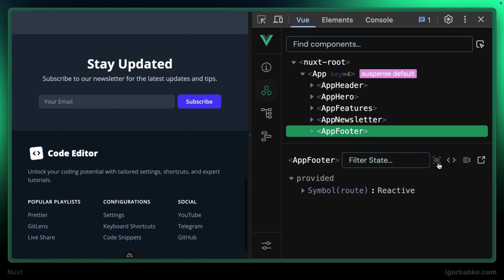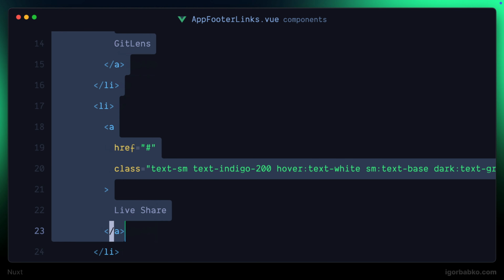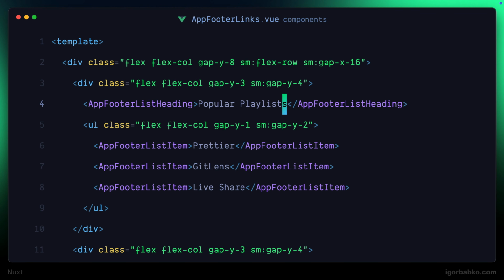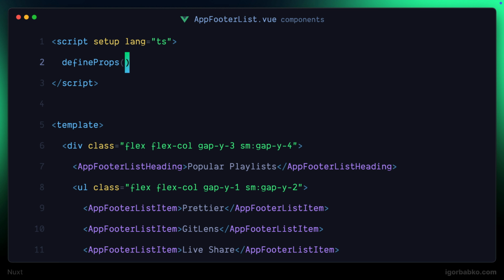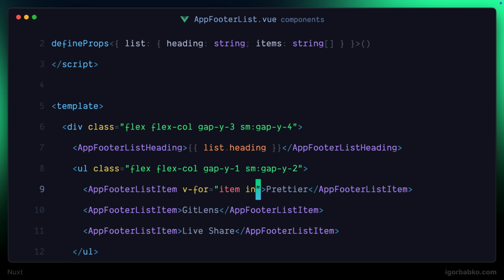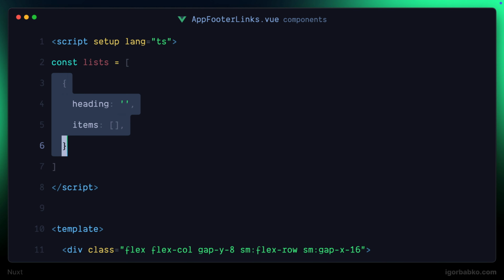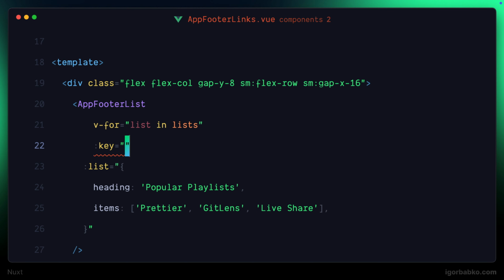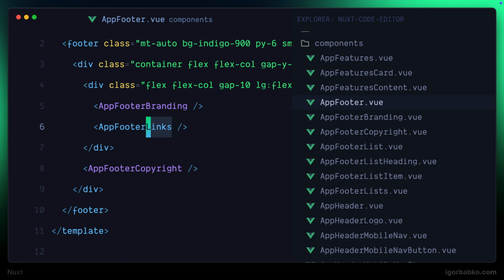Nuxt Vue | Video Tutorials Platform #14 - Footer list components